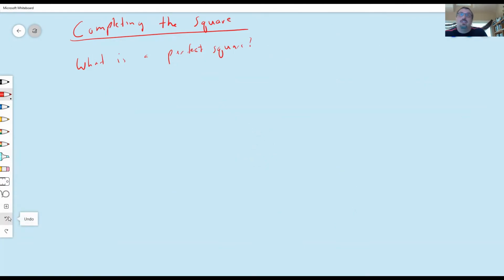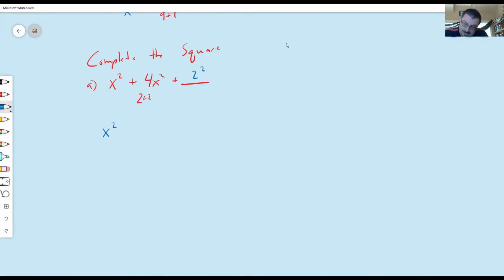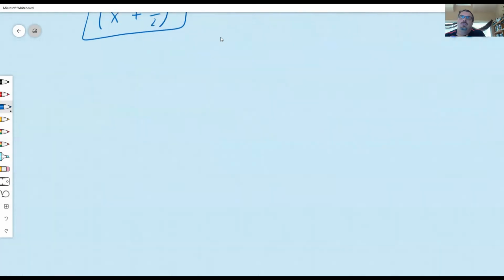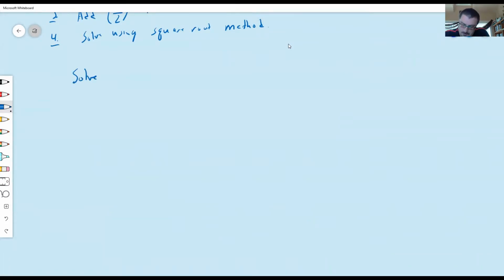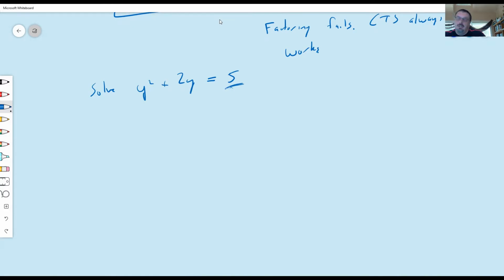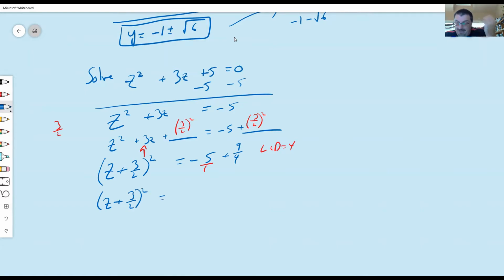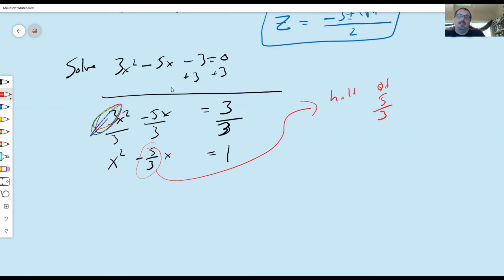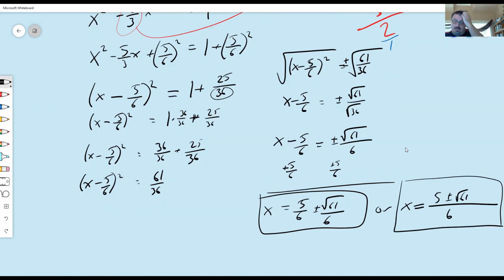Solving by Completing the Square method